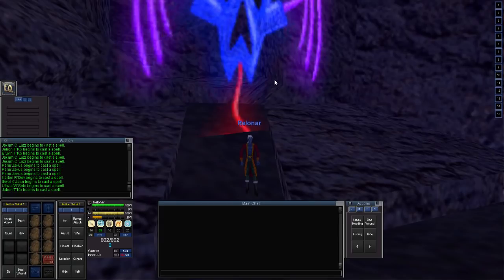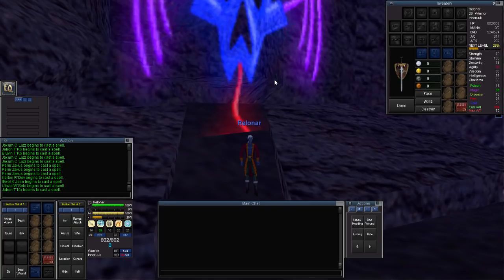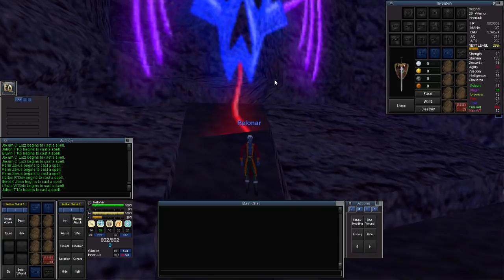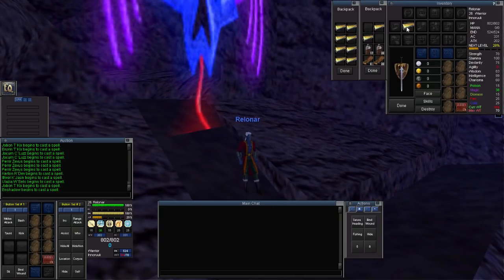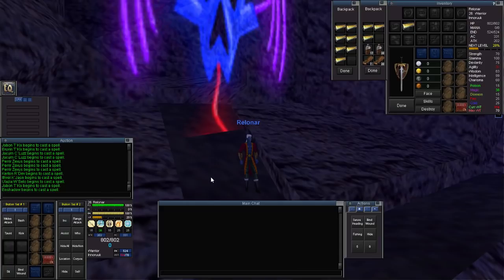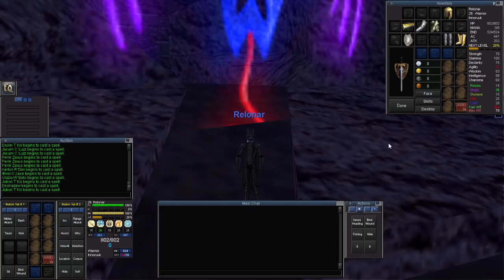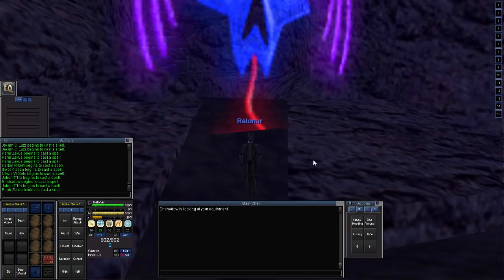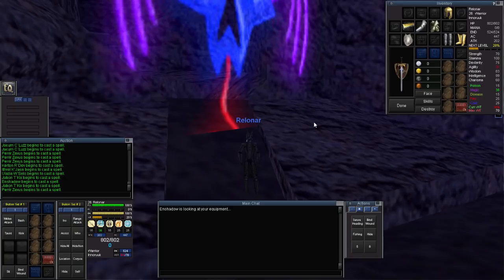[Project 1999 Everquest] Starting from Scratch Guide Part 14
The previous version of this video had some audio glitches and so I redid the video.

Medium Ore for Fine Steel
Medium Quality Folded Sheet Metal [Block of Medium Quality Ore, Water, Smithy Hammer]
Block of Medium Quality Ore [Freeport, Kaladim, South Qeynos, Rathe Mountains: Ukla: 1700, 1300]

Armor Comparison
Small Banded 91 AC, 36 WT
Small Bronze 110 AC, 64 WT
Small Fine Plate 136 AC, 52 WT (25% more AC, 25% less weight versus Bronze)

ac109 str45 sta83 dex-10 cha-48

Armor Dye
Dye Extract [dye material, water, empty vial] Vials are from vendor, not player-made poison vials
Dye [resin (1-3), extract, medium clay jar] medium clay jar, player-made via pottery (17)
Dye [jar of acid, jar of lacquer, fine plate piece] in Forge

Armor Dyeing (Evil)
1. Travel to Rathe Mountains to buy 5 stacks of:
   a) Resin x5 (surprisingly expensive at 5p each, so 500 total!)
   b) Empty Vials x5
   c) Jar of Acid x5
   d) Jar of Lacquer x5
2. Travel to Neriak Third Gate to buy stacks of:
   a) Medium Jar Sketches x5
3. Make Extract:
   In a Mortar and Pestle (Rogue) OR Medicine Bag (Shaman) combine:
   a) Water Flask
   b) Empty Vial
   c) Dye Material for base color (See Dye Table Below)
4. Make Medium Clay Jar container:
   a) Make Unfired Medium Container
      In a PotteryWheel combine:
      1) Block of Clay
      2) Medium Jar Sketch
      3) Water Flask
   b) Make Medium Clay Jar
      In Kiln combine:
      1) Unfired Medium Contaier
      2) Quality Firing Sheet
5. Make Dye
   In a Medium Clay Jar combine:
   a) Extract
   b) Resin (1-3, see dye table below)
6. Dye Armor
   In a Forge combine:
   a) Armor
   b) Dye
   c) Jar of Acid
   d) Jar of Lacquer

Dye Table
Material              Extract    Resinx1     Resinx2 Resinx3
Permafrost Crystals   Blue       Dark Blue   Blue    Light Blue
Evergreen Leaf        Green      Dark Green  Green   Light Green
Sarcoscypha Fungus    Red        Crimson     Red     Rose
Jack O Lantern Fungus Yellow     Dark Yellow Yellow  Light Yellow
Charcoal              Black      Black       Grey    Slate
Russet Oxide          Brown Rust Brown Rust  -       -
Iron Oxide            Red Rust   Red Rust    -       -